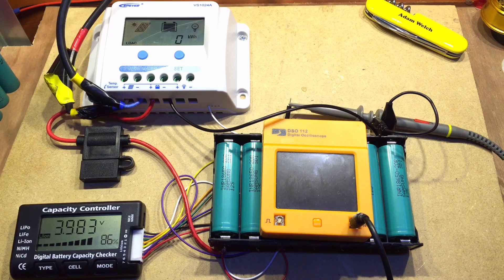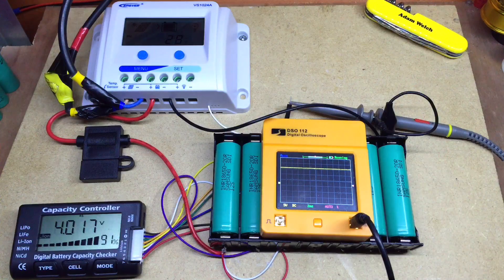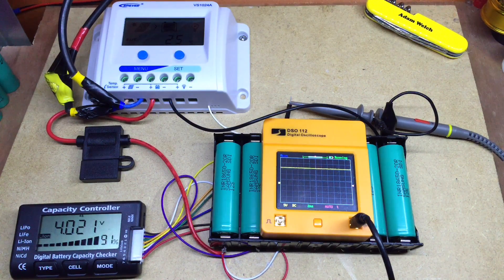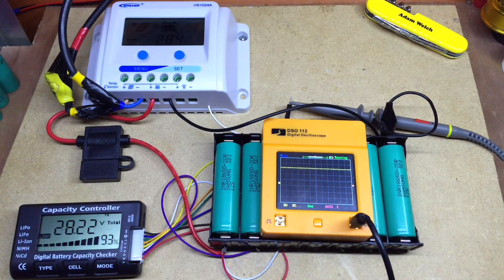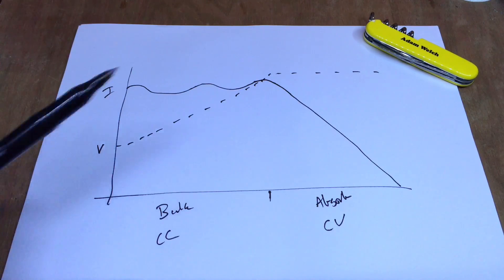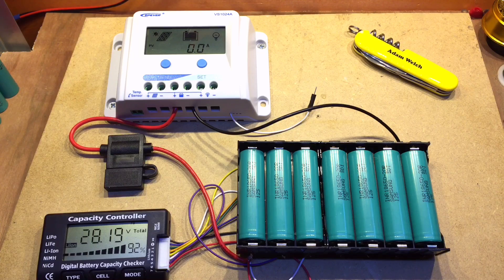Solar Charging Lithium Ion 18650s - Part 3, The Results - 12v Solar Shed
Another week later and my lithium ion battery pack is performing well when charged by a cheap lead acid PWM solar charge controller.

In this video I talk about why I think it works, the differences between li-ion and lead acid charging profiles and the short comings of such a solution.

It's not a perfect solution - but then who's perfect?